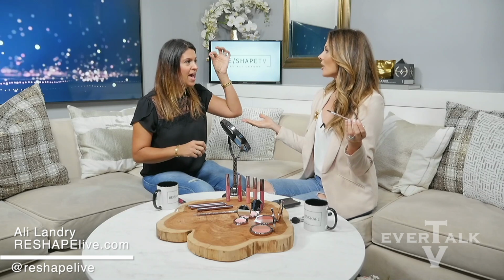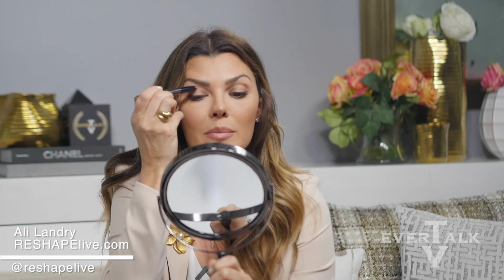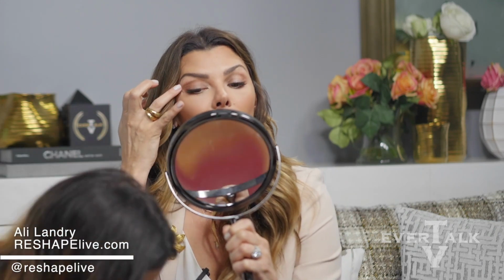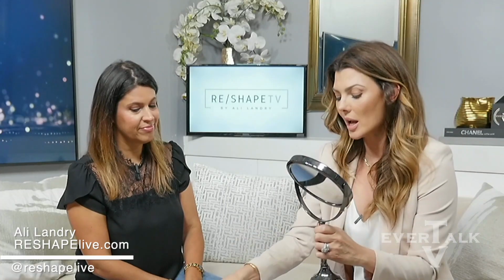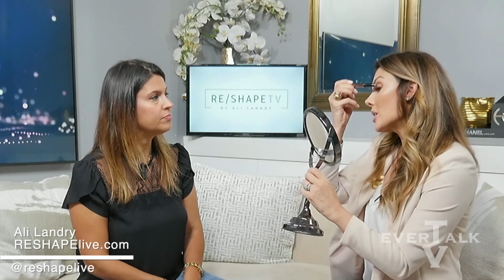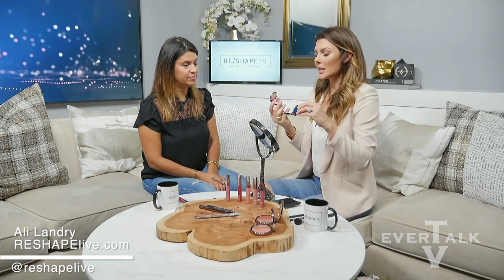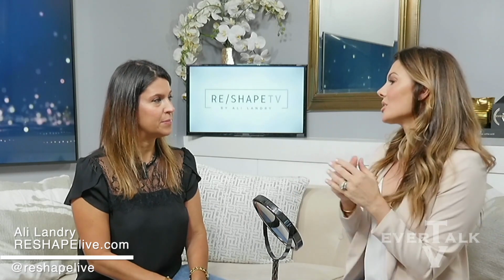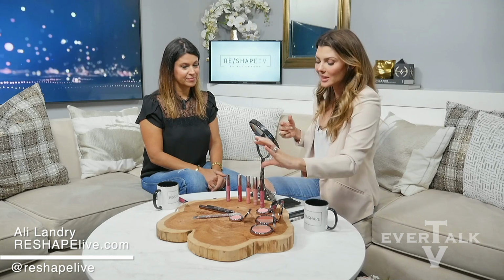GIRLACTIK X RE/SHAPE with Ali Landry Collab!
I’m so excited to collaborate with my long time friend Galit, the founder of Girlactik. I have curated an excellent beauty kit of my daily go-to’s from the gorgeous line.

I love Girlactik and have been using this makeup daily since Galit launched her company, it really is the best!

My beauty kit includes choices that will carry your though your day and create a flawless look from day to night!

We have special beauty kit pricing just for you! Go to reshapelive.com to place your order. DM me with any questions!

I know you will love this line as much as I do!